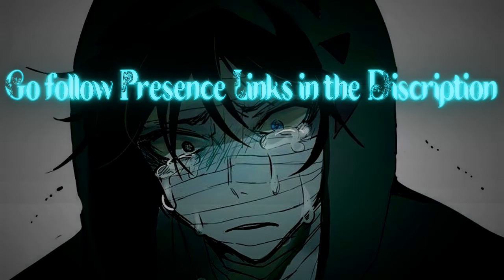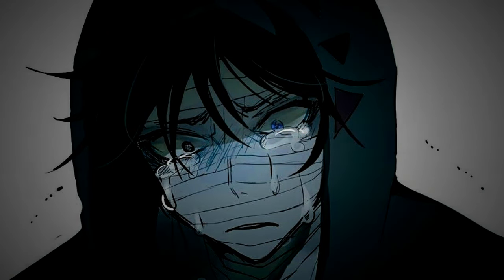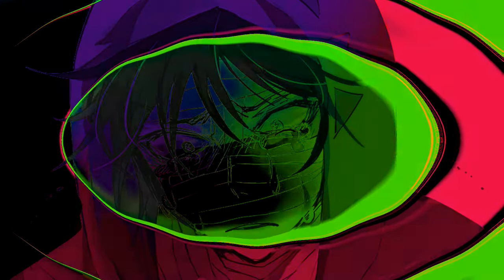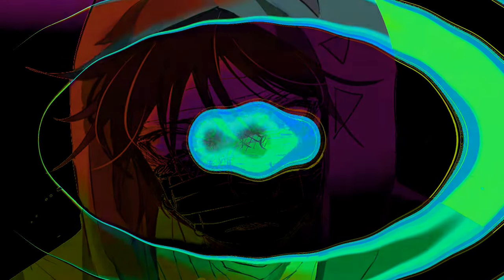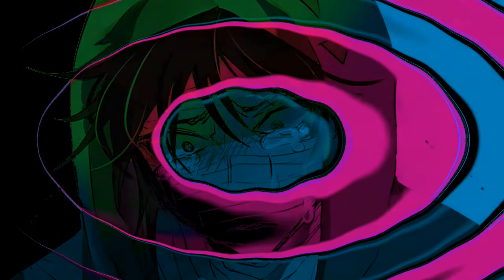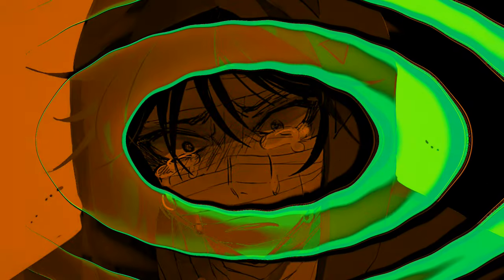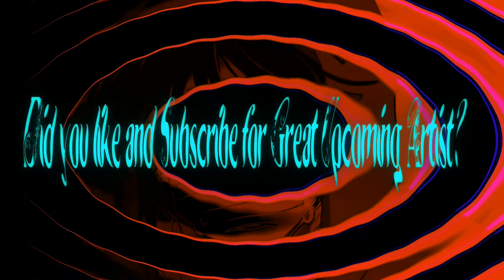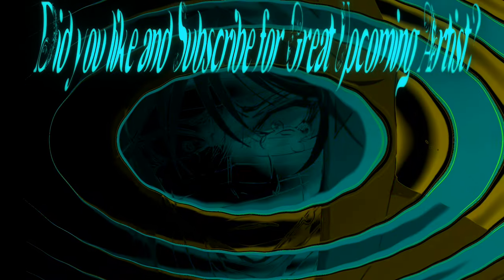Dont let me go please 😥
Presence-Dont let me go{}4K{}SadMusic{}

{}I Need You Now so dont let me go😔{}

👇{}{}{}Support the Artist{}{}{}👇
                {}Presence{}

{}Thanks for listening now go show presence some love{}
Did you LIKE and SUBSCIBE for great upcoming artist?